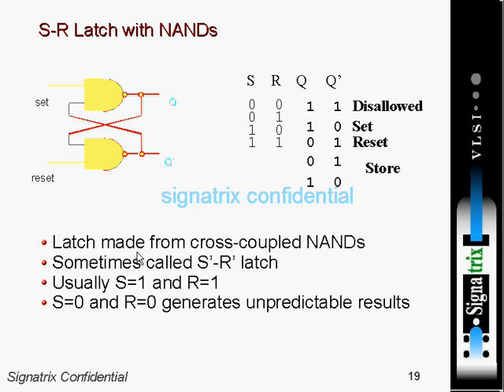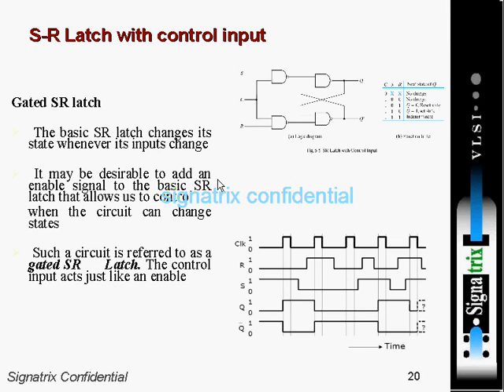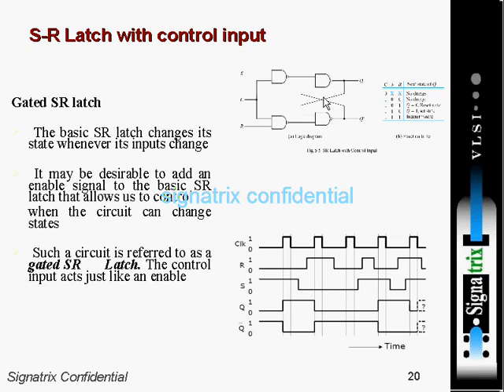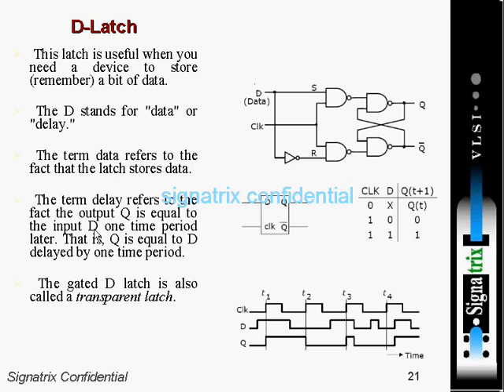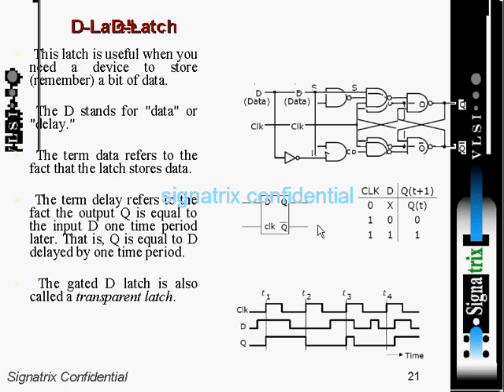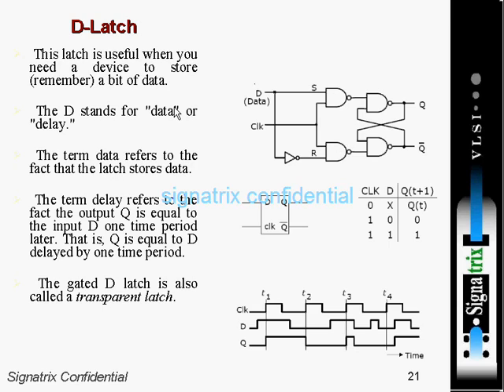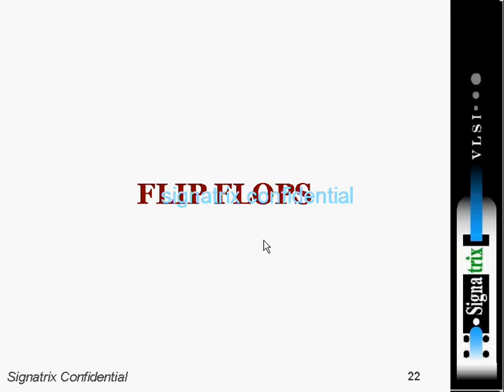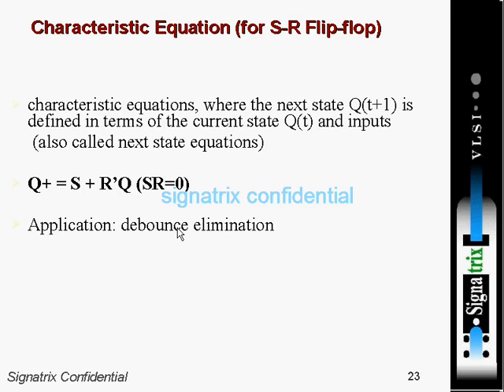Sequential Circuits(Sequential ) - 2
sr latch operation .d latch .characteristic equation .master slave d flip flop